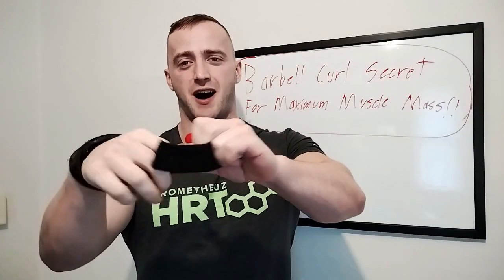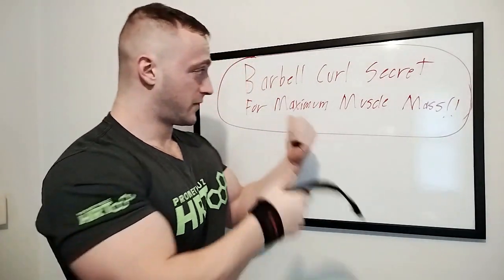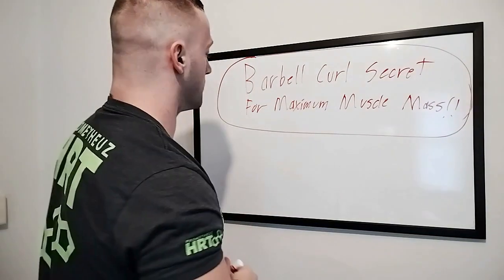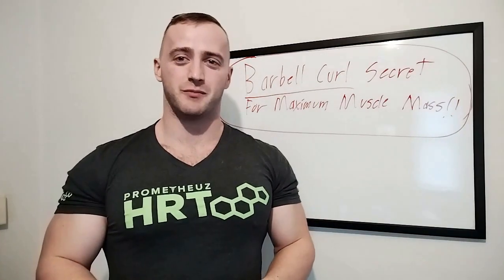Barbell Bicep Curl SECRET For Maximum Muscle Mass!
Testosterone and Hormone Replacement Clinic

Buy Super Mass Bombs!

Barbell Bicep Curl SECRET For Maximum Muscle Mass! - Bodybuilding